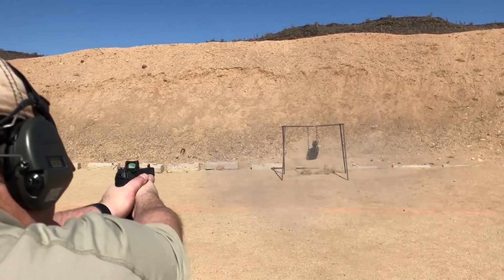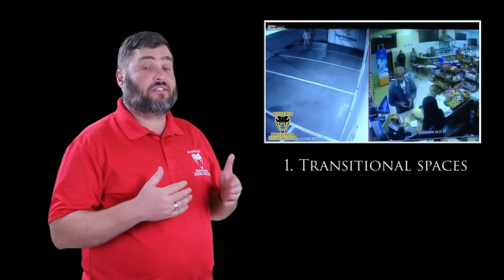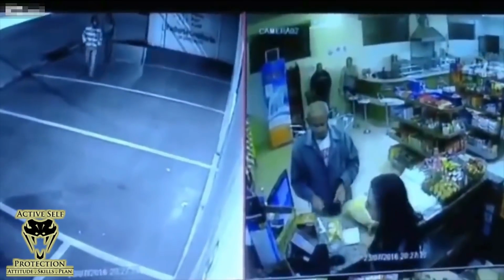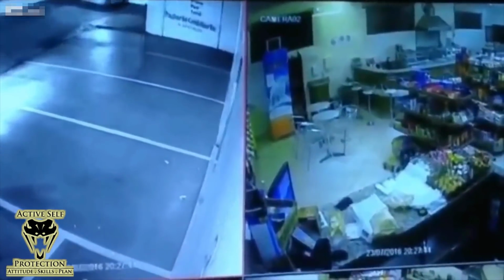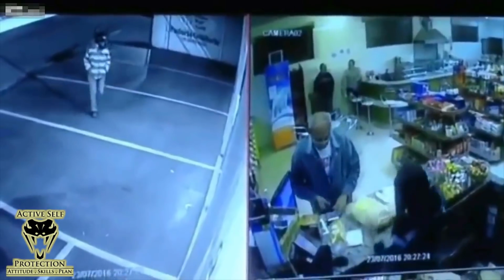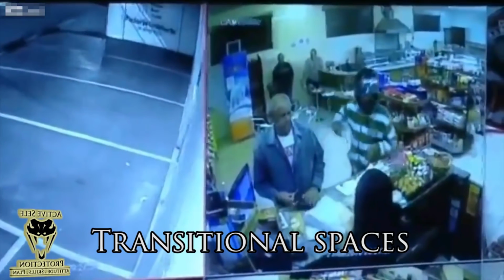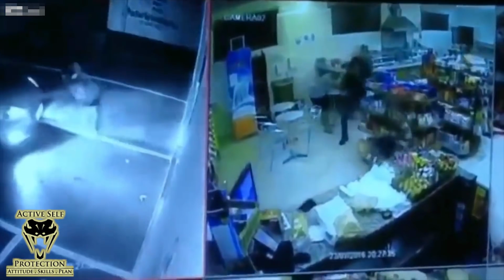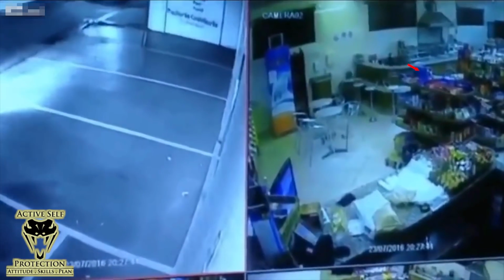Convenience Store Robber Takes the Room Temperature Challenge | Active Self Protection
This convenience store robber out of Valinhos, Sao Paolo, Brazil was not expecting resistance. He was expecting to have force dominance and get what he wanted. But this bystander wasn’t having it, and as a result he took the Room Temperature Challenge.

If you want to train and get better at real life self-defense, join us on the ASP Extra channel to learn how to respond to situations like this convenience store robber taking the room temperature challenge!

ASP merch is in stock in the store…go get a newly designed limited edition phone case!

If you value what we do at ASP, would you consider becoming an ASP Patron Member to support the work it takes to make the narrated videos like this convenience store robber taking the room temperature challenge? gives the details and benefits.